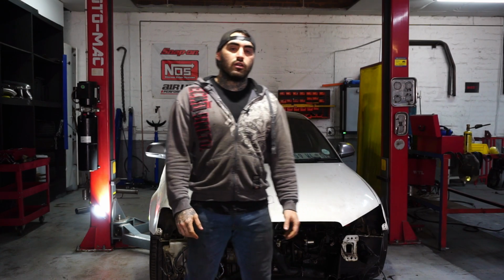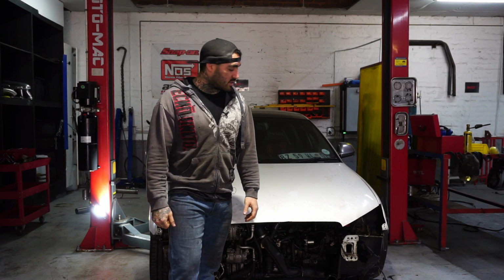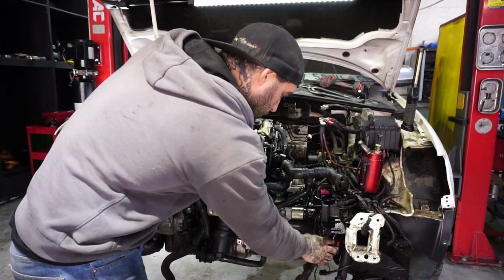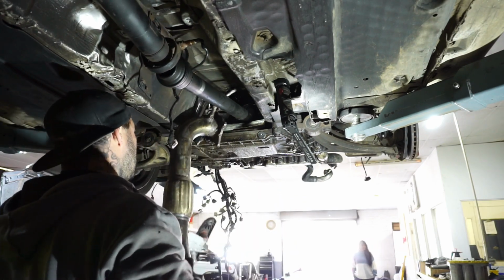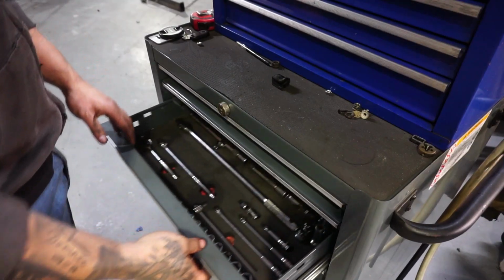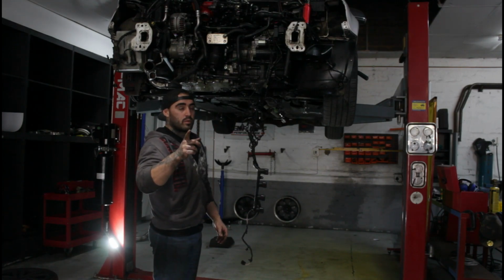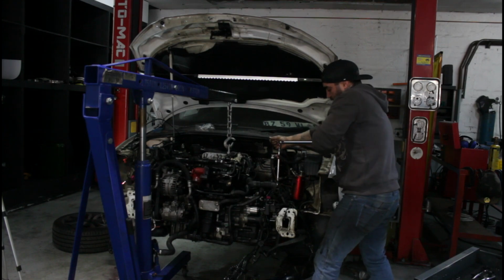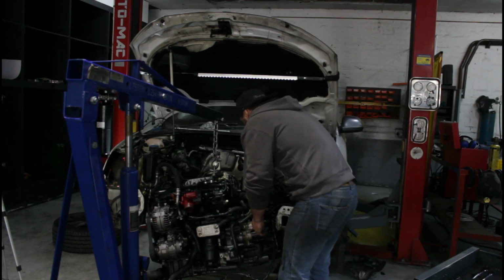Audi 8p S3 TFSI removal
Ready for bigger and better things, we pull apart the S3 and get rid of the 2L TFSI CDL engine to prepare for a R32 4WD turbo swap, the TFSI as tired and on its last legs and spending money on it was just not an option anymore so we pull it out and plan a way forward putting a R32 VR6 engine in it.